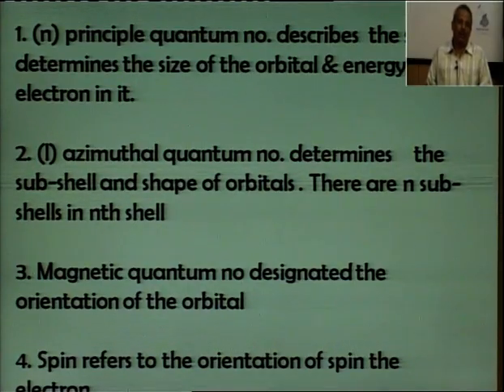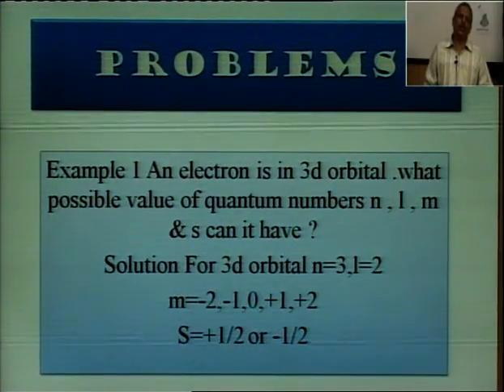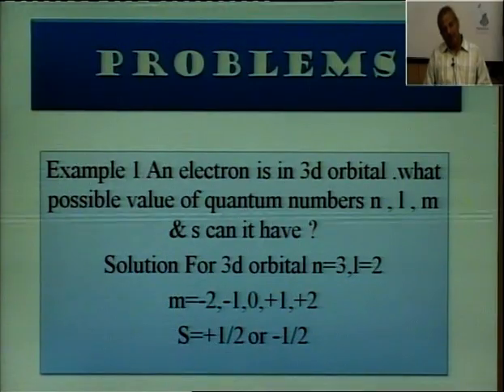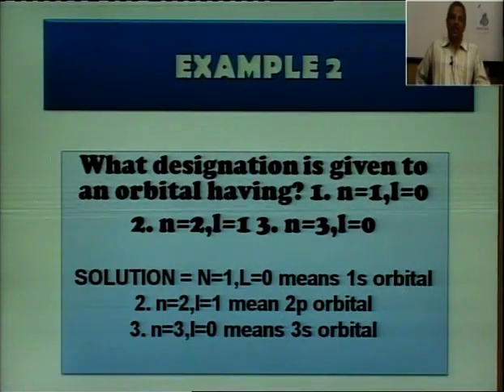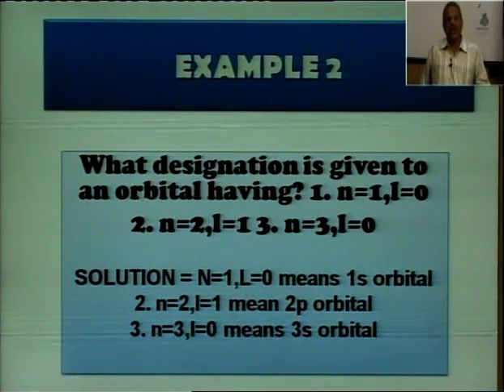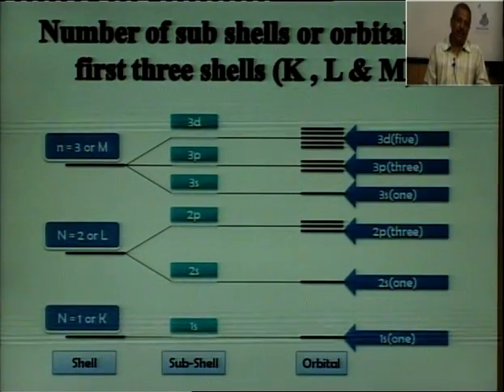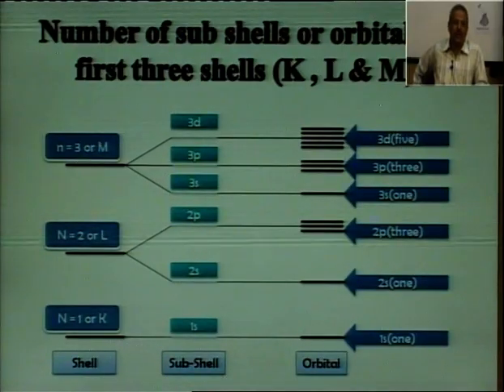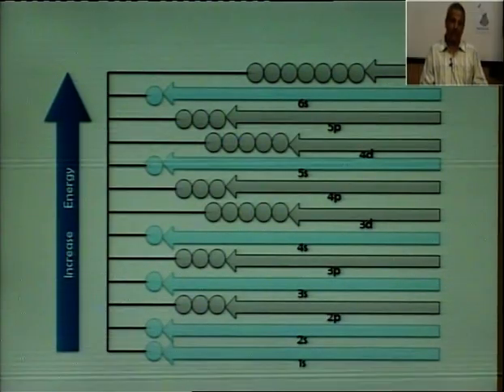Spin Quantum Number